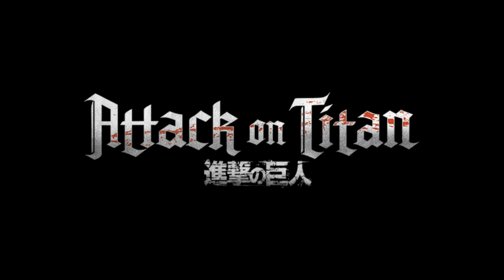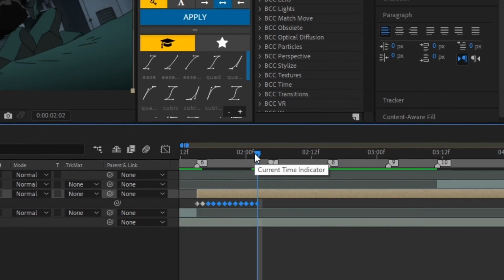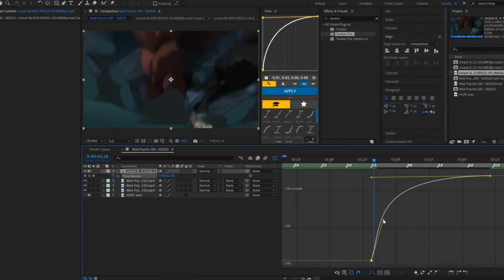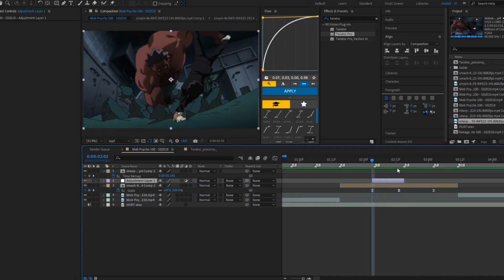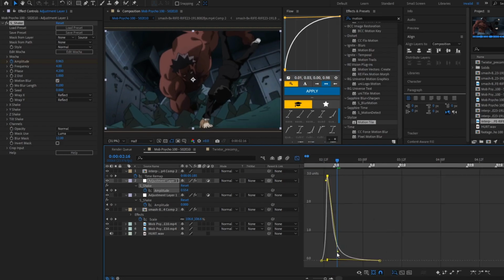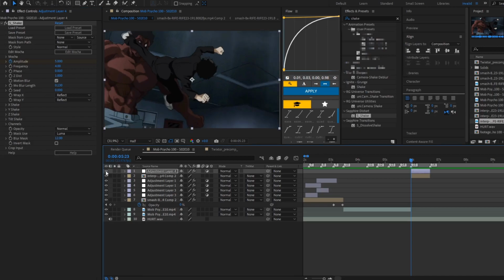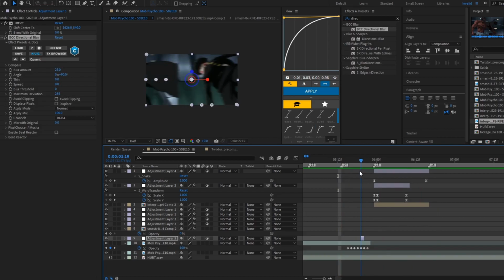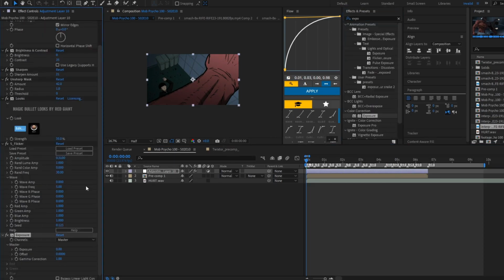how to edit anime (free pf)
FlowFrames is a noncopyright application where I have been granted specific permission to post upon it.